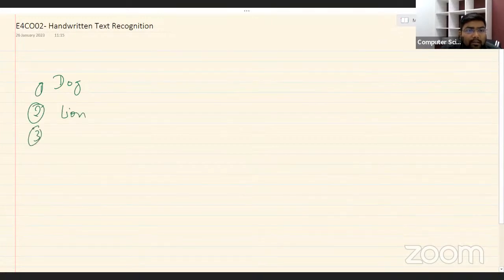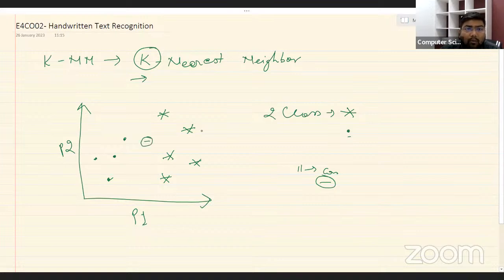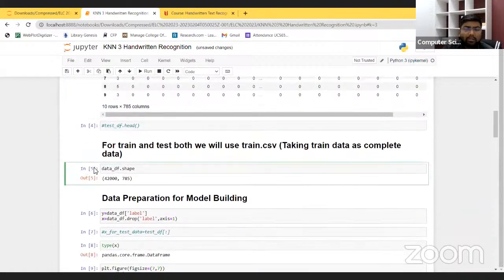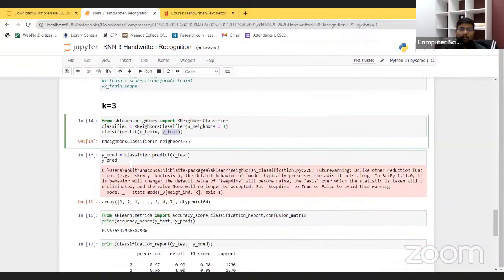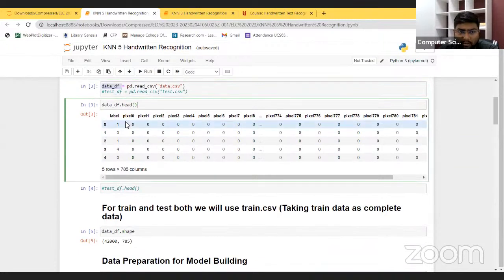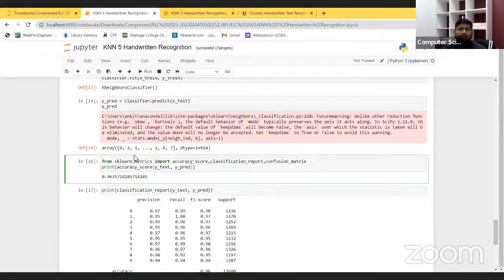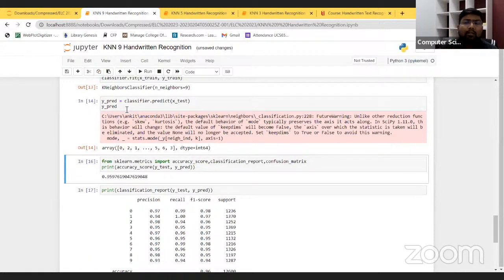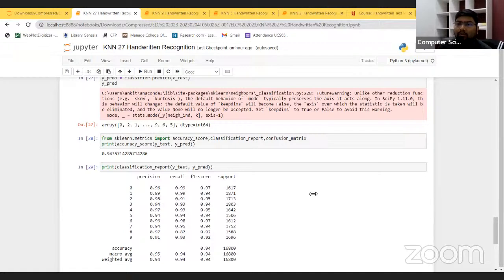ELC on Handwritten Digits Recognition